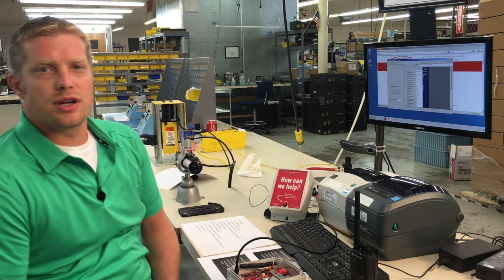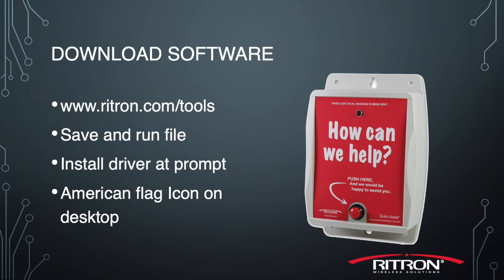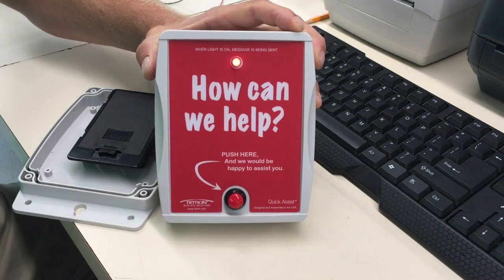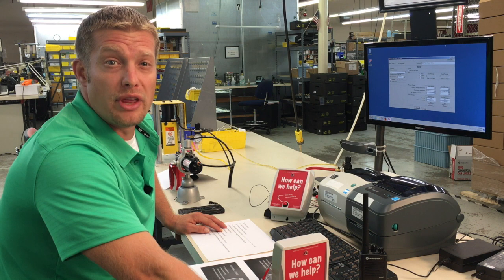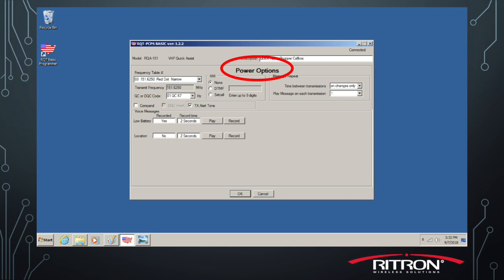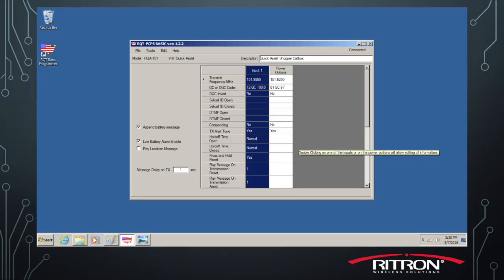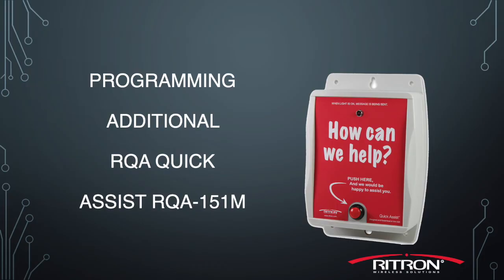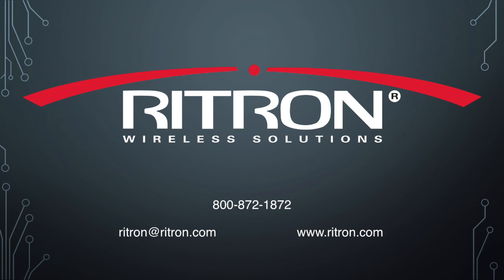RQA Quick Assist RQA-151M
PC Programming the Ritron Quick Assist RQA-151M.
Software download look for RQT-PCPS-BASIC